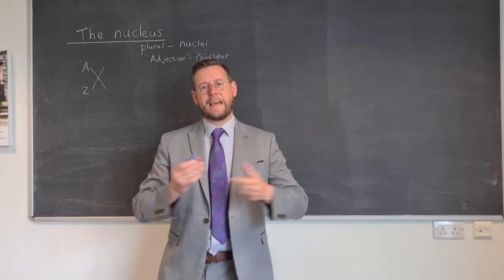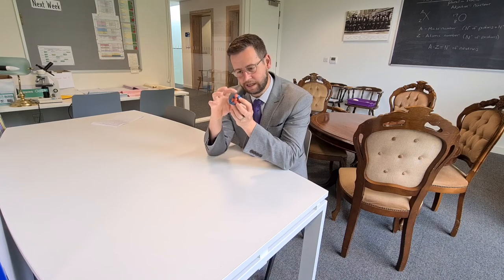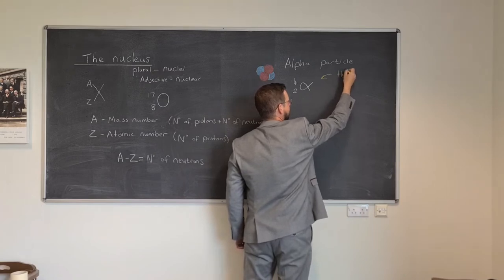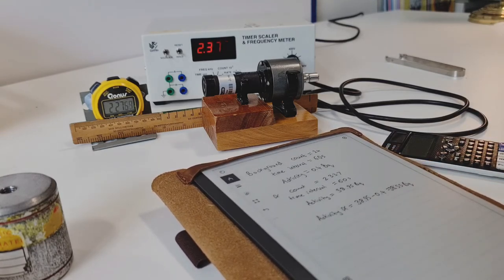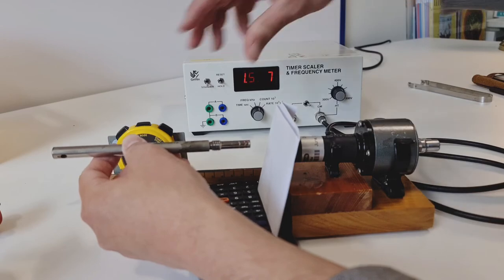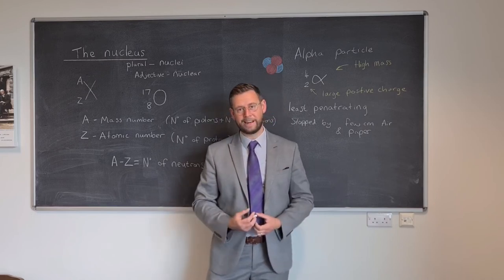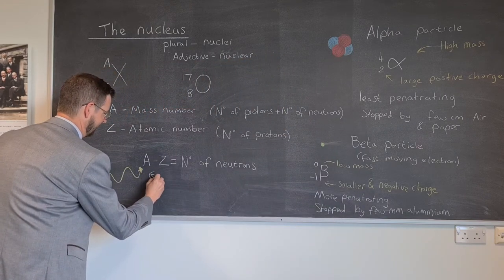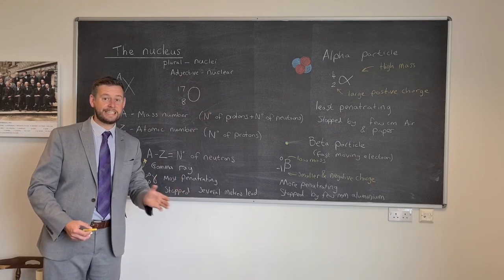Alpha, beta and gamma radiation